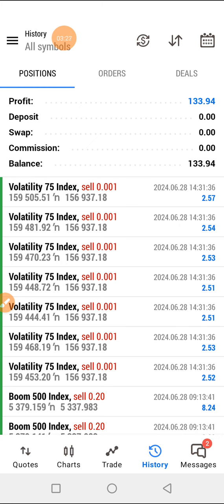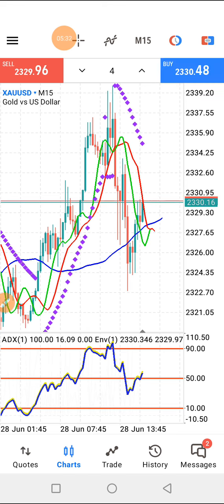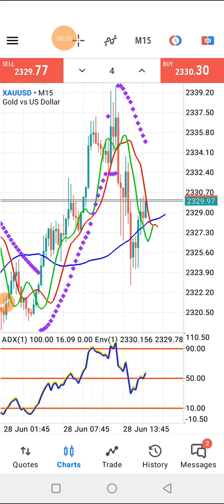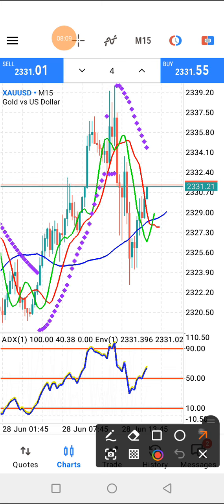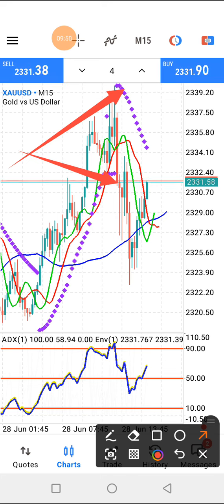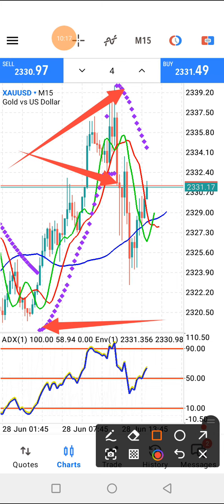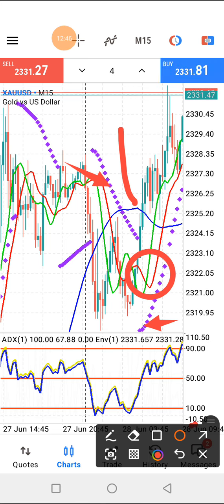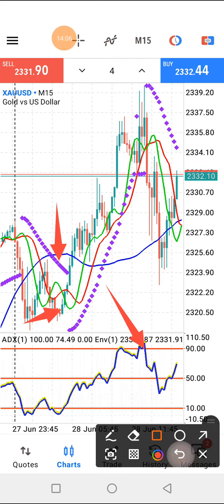FOREX: KING SCALPING STRATEGY FOR BEGINNERS